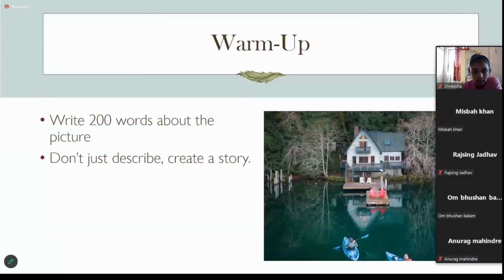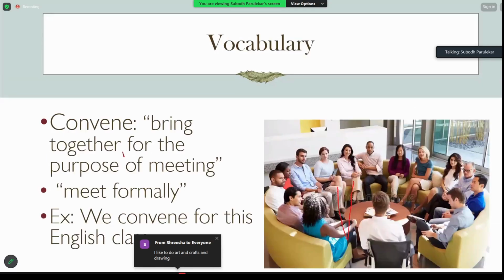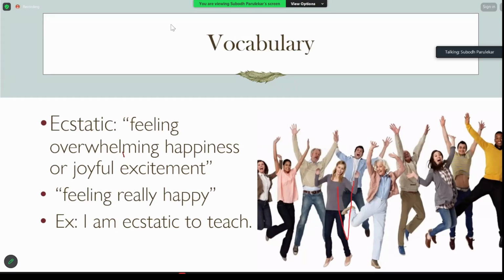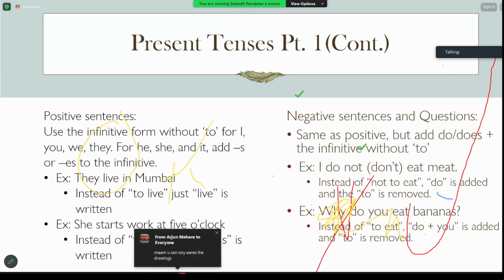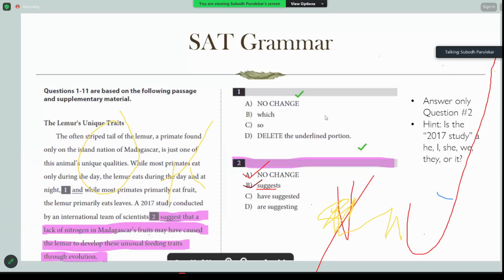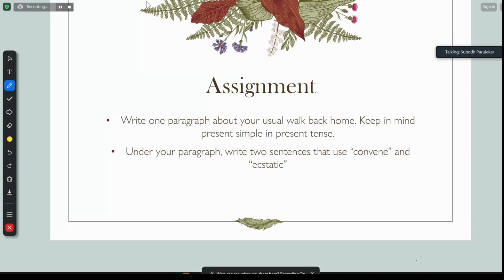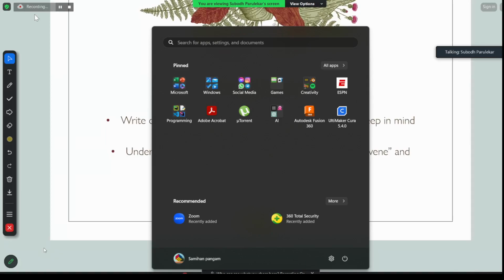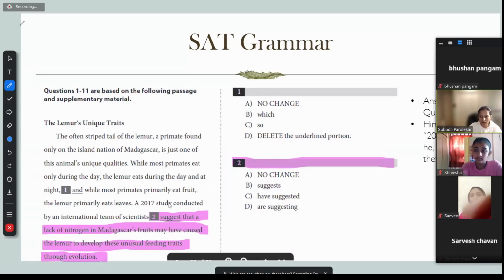Lecture 1 English with fun By Simrun from USA